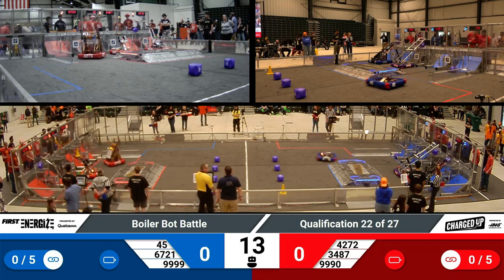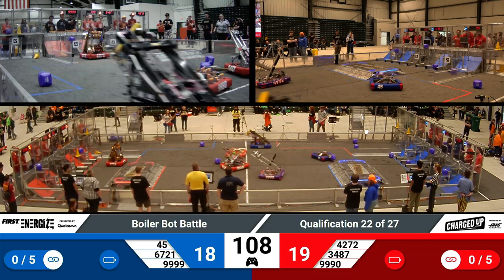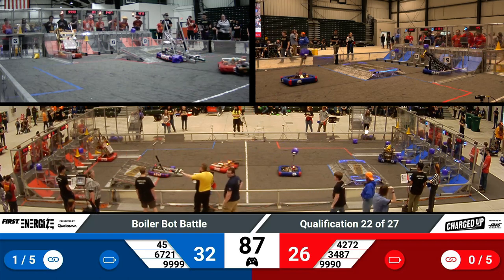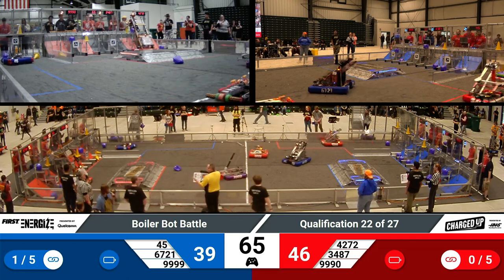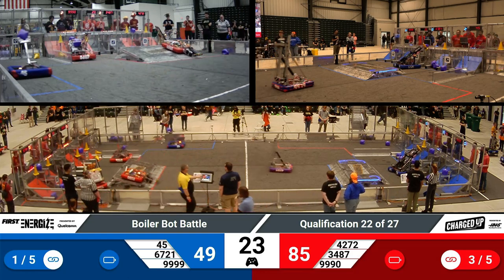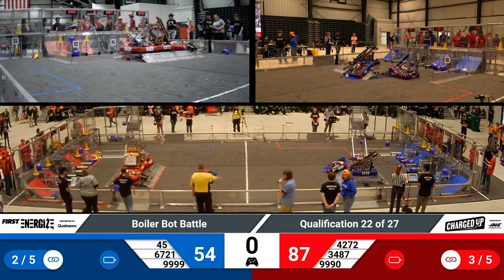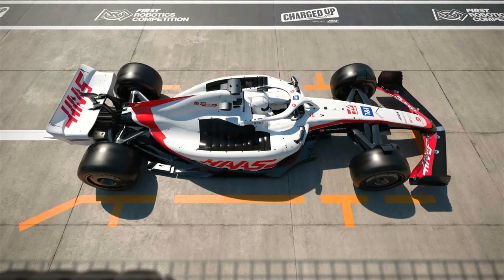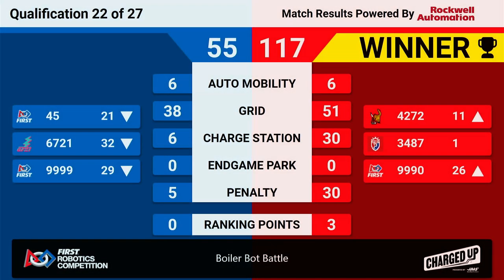2023 Boiler Bot Battle - Qualification 22